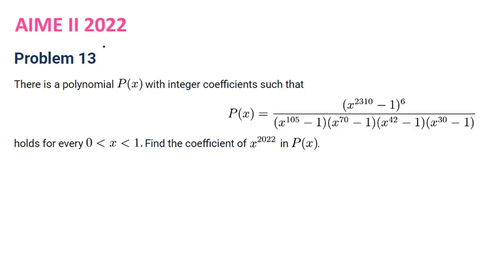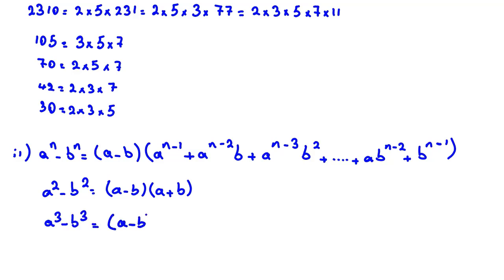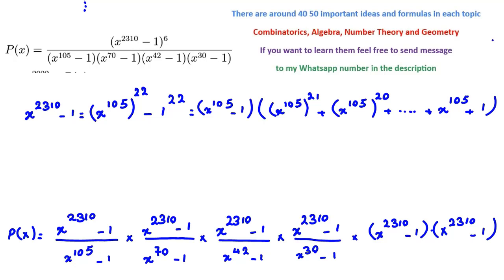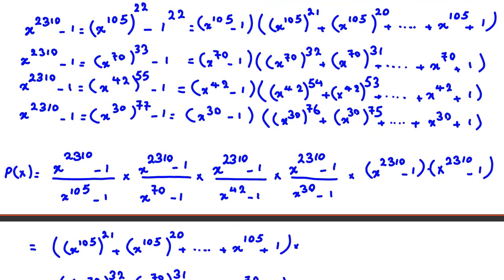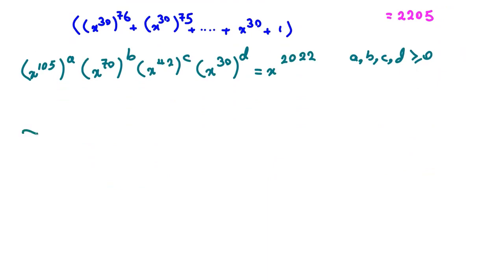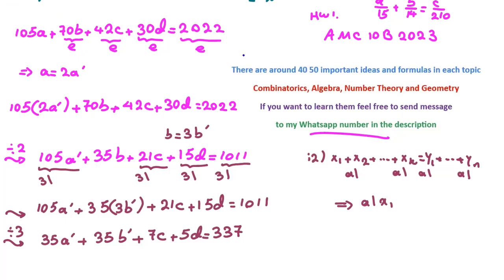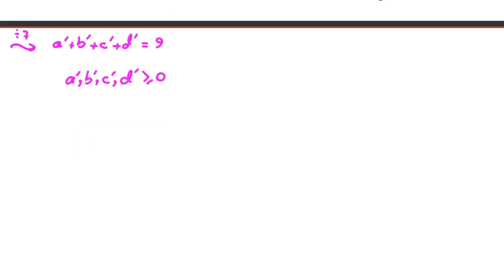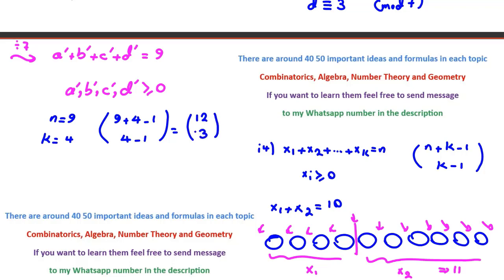AIME II 2022 Problem 13 Solution | I 2023 2024 AMC 10A 12A 10B 12B Math Olympiad Tutor Course Cutoff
Authoring and Proposing:
-Author of two international papers:
1."Diffusion-Based Nanonetworking : A New Modulation Technique and Performance Analysisi," IEEE Communication letter soon, 2013
2."Deteccting Matrices for random CDMA systems", 20th International Conference onTelecommunications,ICT 2013